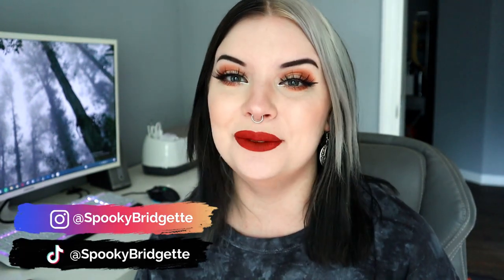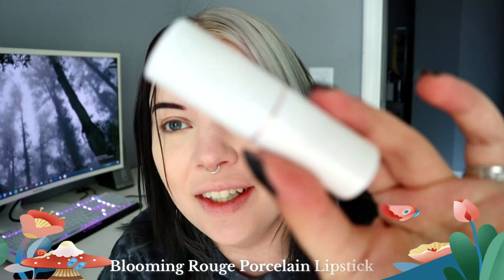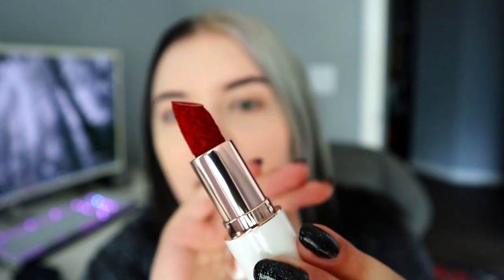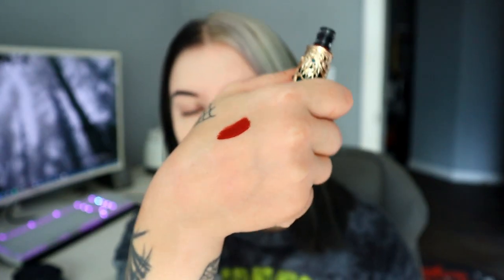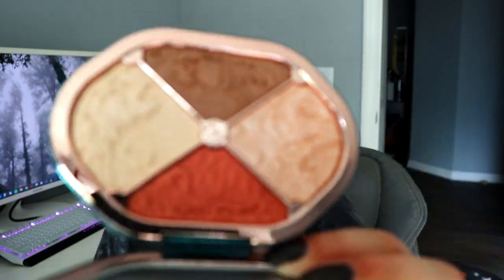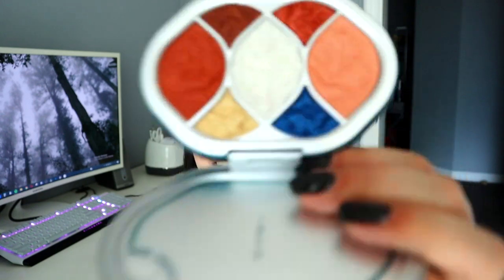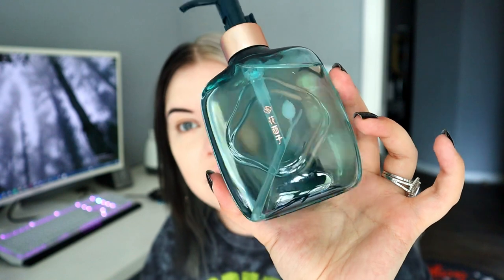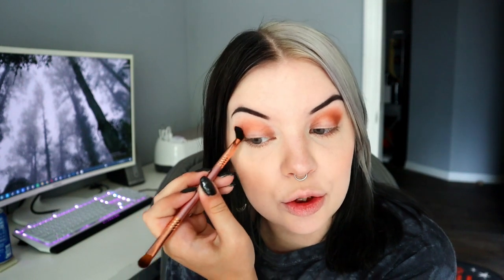IT'S BEAUTIFUL! Full Face of Florasis Makeup Products!